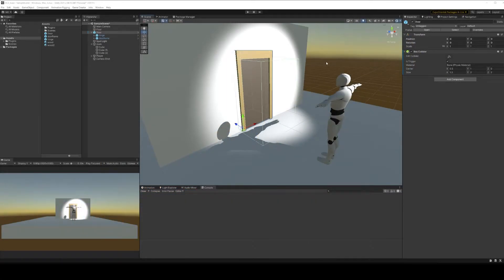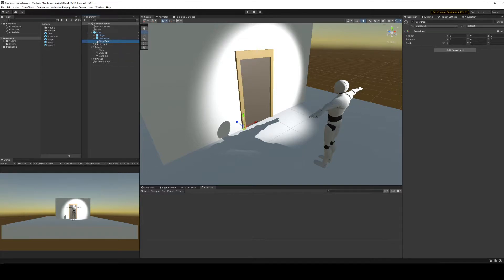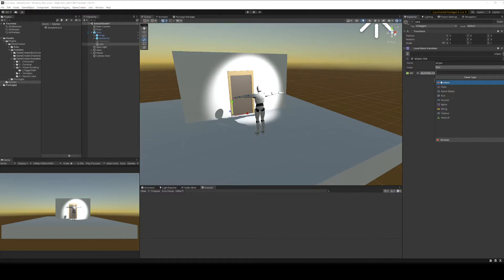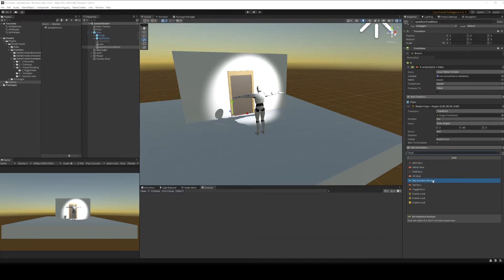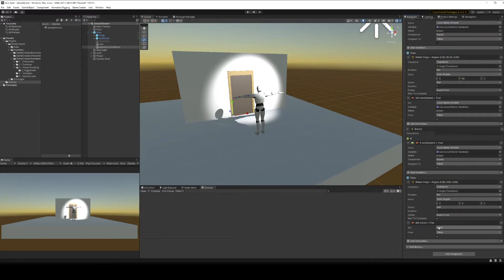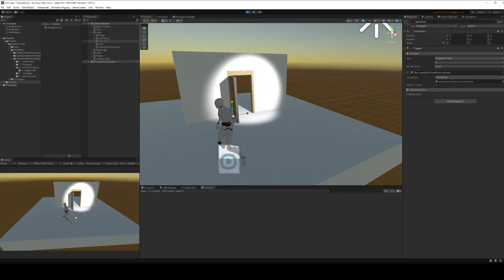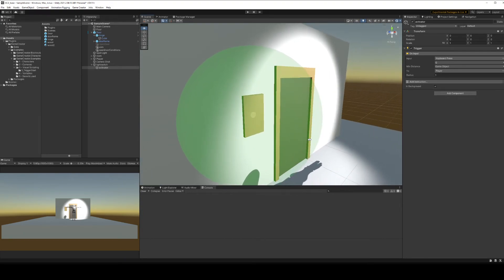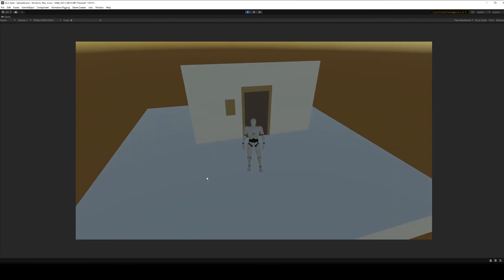Game Creator 2 Basics - How to open a door and turn on a light. Unity tutorial.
Game Creator 2 is finally out in beta and while it's not production ready there are some great changes and a lot of learning how things work now. This is my first Game Creator 2 basics tutorial which covers opening a door and switching a light using slightly different techniques covering basic use of triggers, boolean variables and the rotation component.

It isn't a review in any way and I don't compare features to GC1, this is a pure tutorial.